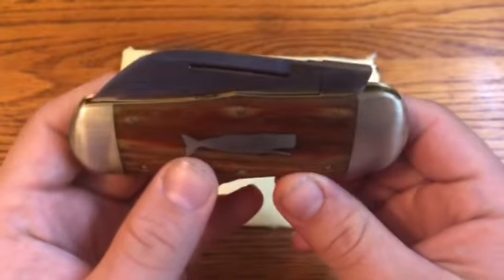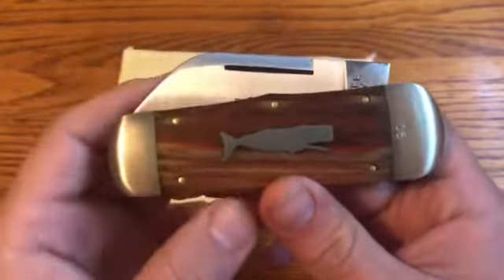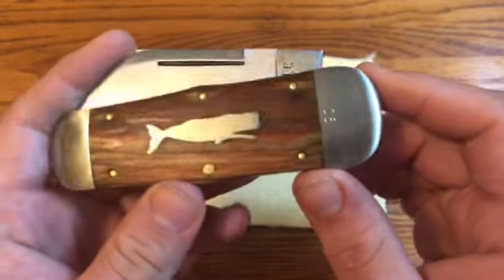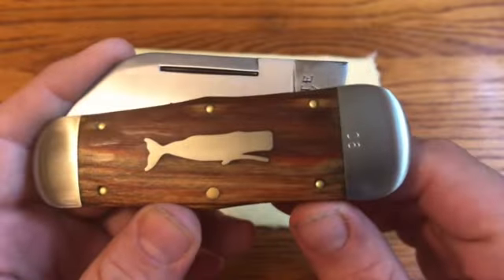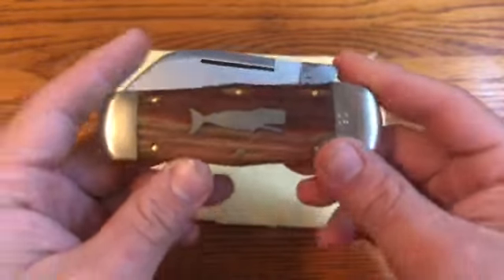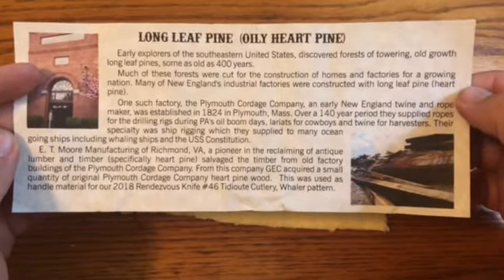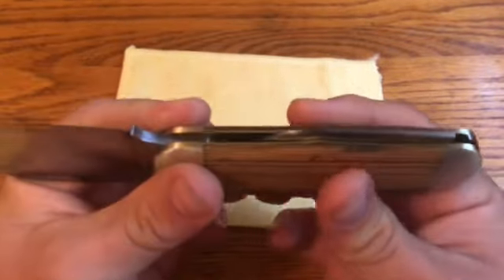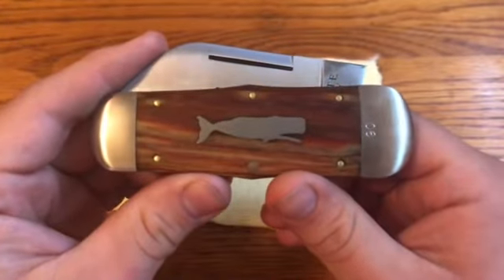1 Minute Overview: GEC 2018 Rendezvous Special #46 Whaler in Oily Heart aka Long Leaf Pine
It doesn't get much more unique than this! 50 made for the 2018 Rendezvous, and they weren't easy to get! I got #06. Not the most practical knife.